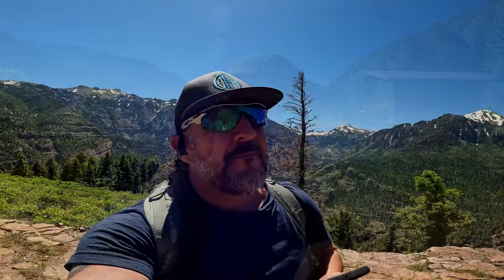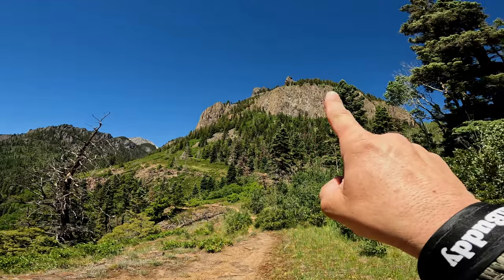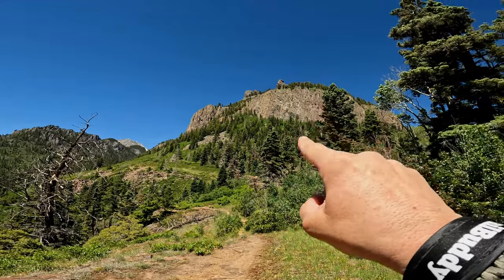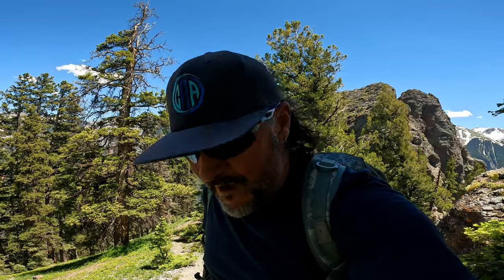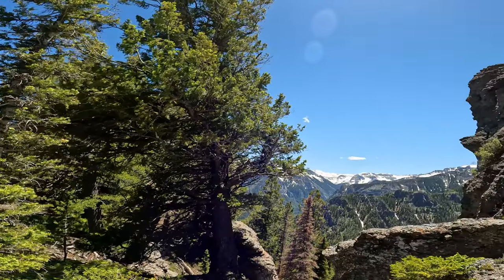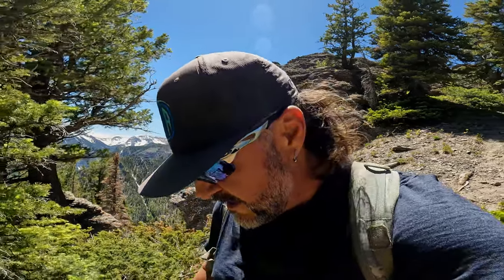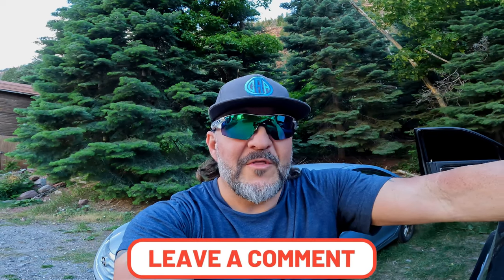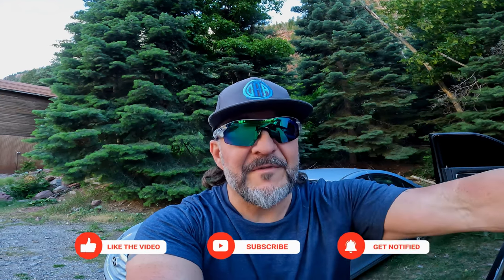Hiking Colorado! Twin Peaks Summit 2nd Attempt! Did I make it to the top???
In this hiking video I make my 2nd attempt at summiting the Twin Peak mountain in Ouray! The last half mile of this one is really hard with very steep grades upwards to the summit. It really gets hard from Sister Peak to the Twins. Trekking poles are a must, and even though its difficult the views make it all worth it.

As always we greatly appreciate everyone's support, and ww wish you all safe travels.

Shawn, Carrie & Faith